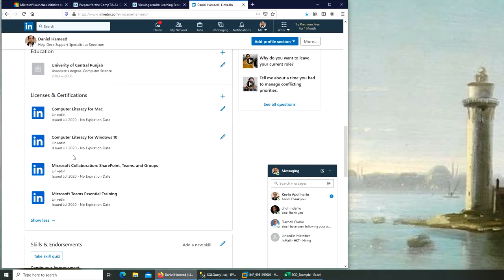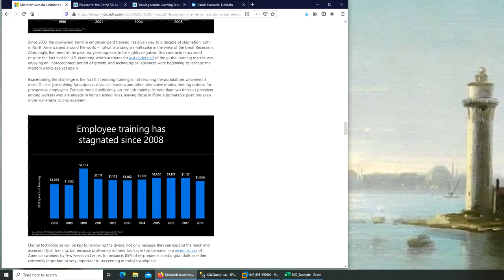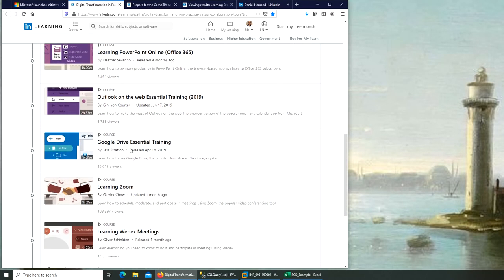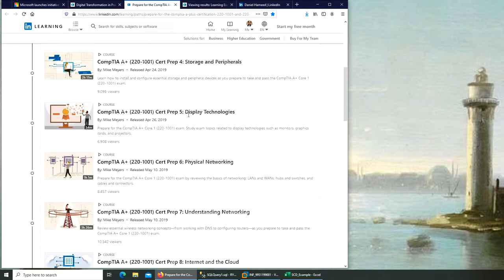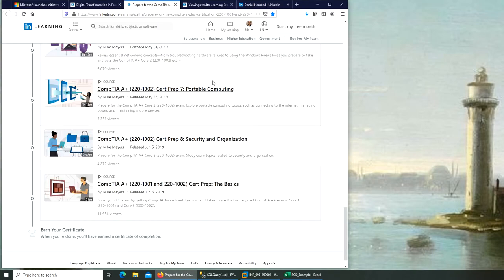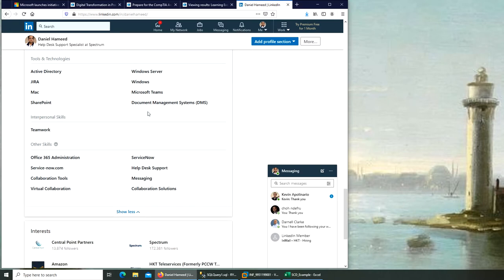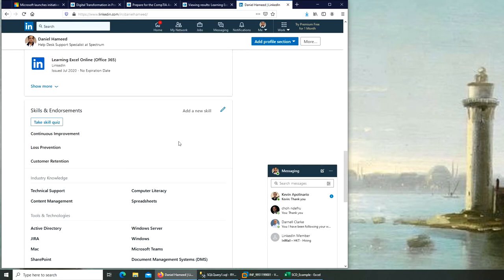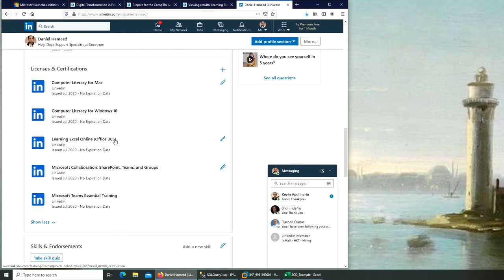Free LinkedIn Learning with Completion Certificates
want to know how utilize linkedin learning for absolutely free and add completion certificates to your linkedin profile?